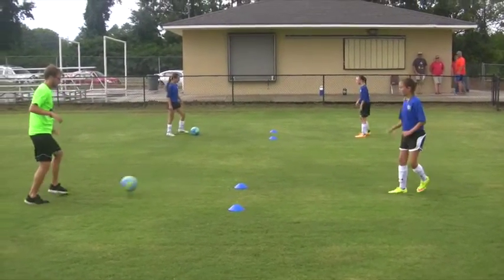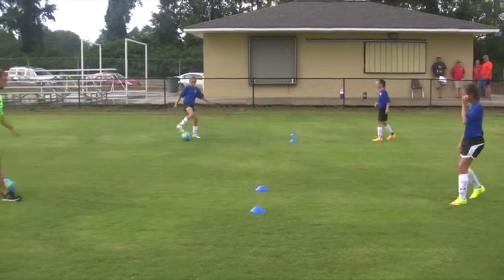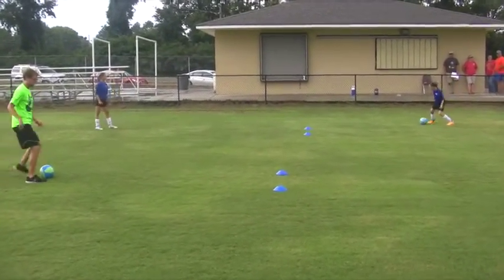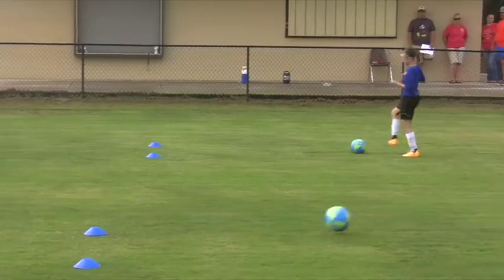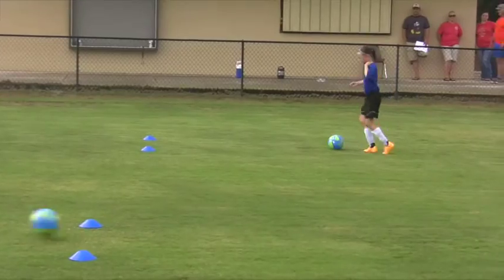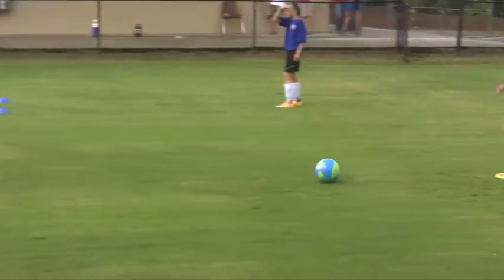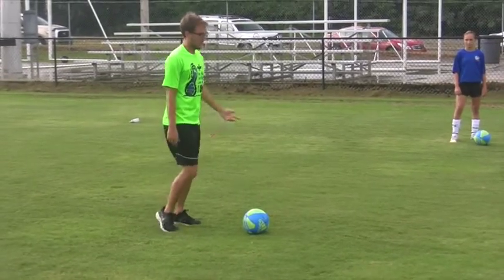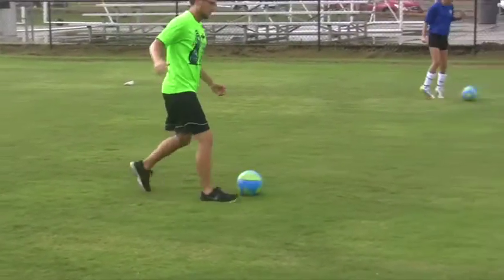Cullman Soccer - Gate Passing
In the Video is Coach Jacob Brown, Cullman High School's coach and the coach of all the Cullman club teams.

Also in the video are Mimi Lunsford, Ashlei Bryant and Piper Watson.

Mimi and Ashlei are on the BUSA CULLMAN U11 club team and Piper Watson is on the BUSA CULLMAN U12 team.

Each player has been playing club soccer for one year.

The main point of the girls being in the video is to show that it is very possible for our very own Cullman kids to pick these moves up quickly, especially when they are 9, 10 and 11 years old.